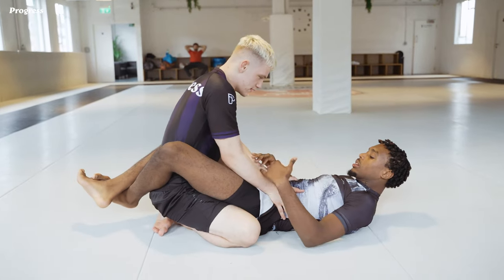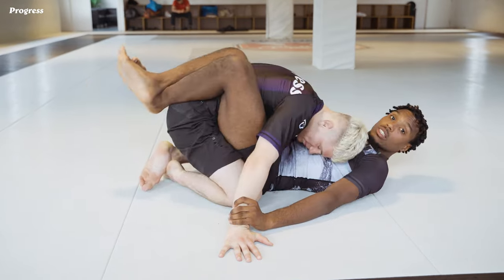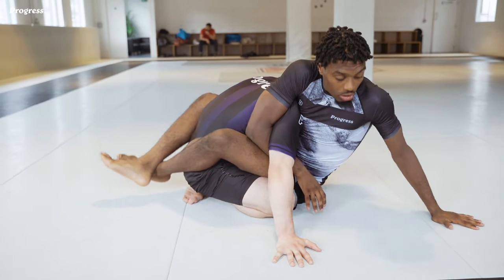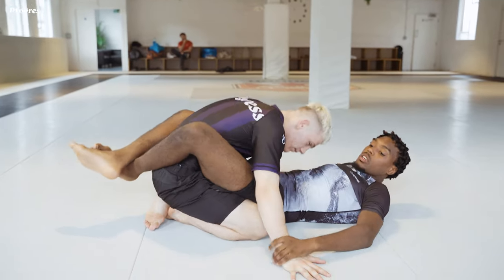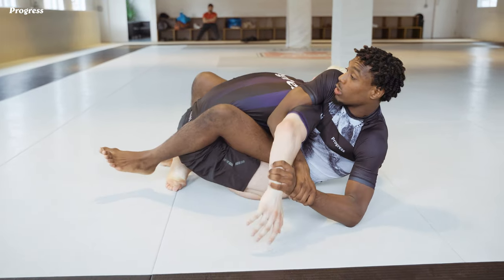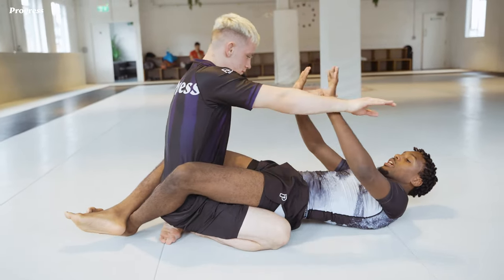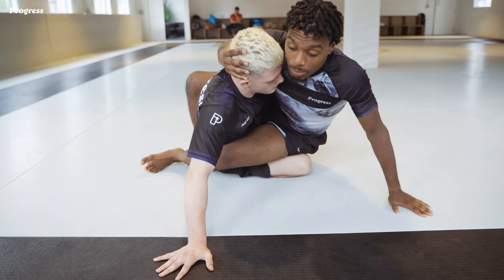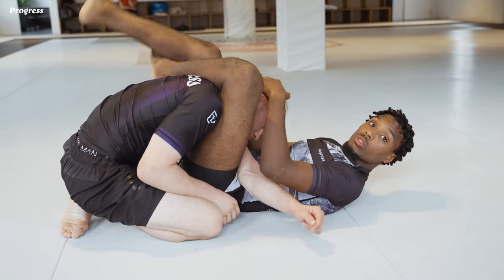3 Full Guard Attacks You Should Know As A BJJ White Belt | Junior Fernandes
BJJ World Champion Junior Fernandes teaches the 3 MUST KNOW attacks from full guard for any white belt.

Since 2012, we have been producing high quality Brazilian Jiu Jitsu kimonos and training apparel.  We are here to motivate and inspire Jiu Jitsu athletes around the World.  Check us out!

3 Full Guard Attacks You Should Know As A BJJ White Belt